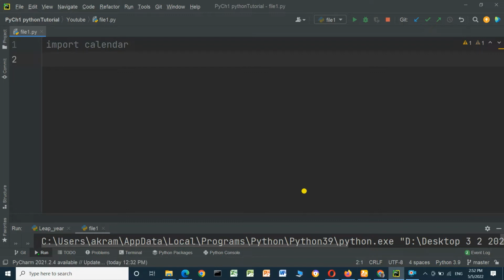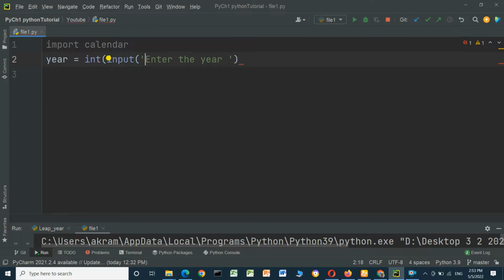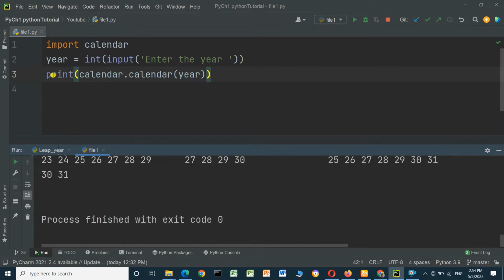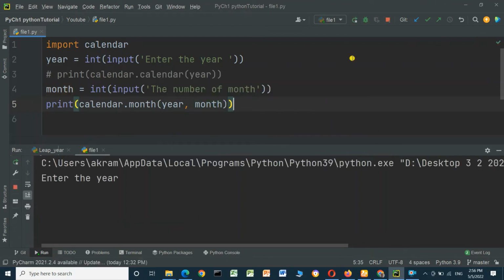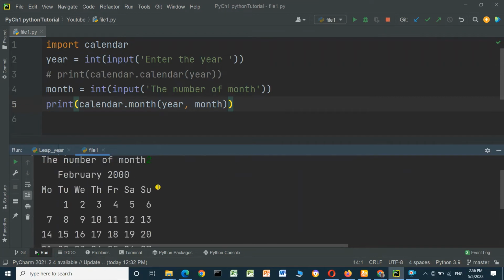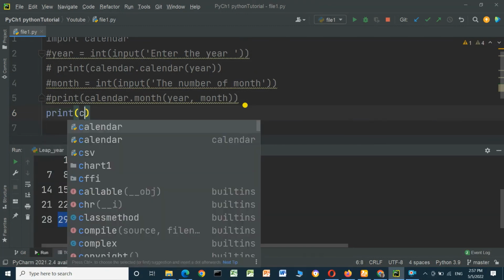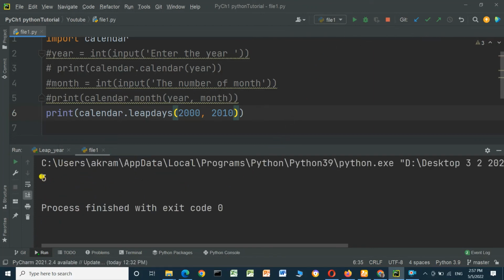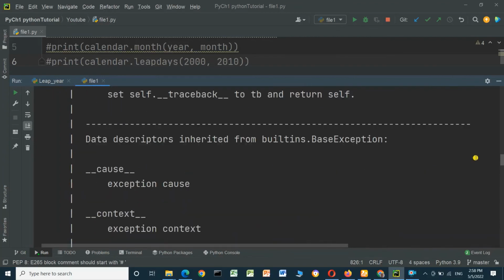Python Calendar Module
In this video we will talk about Python Calendar Module.